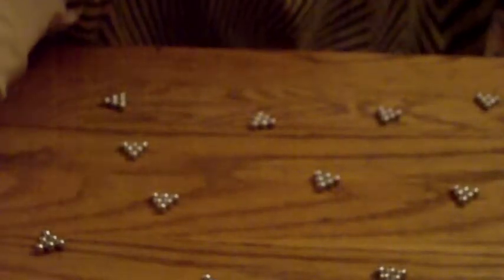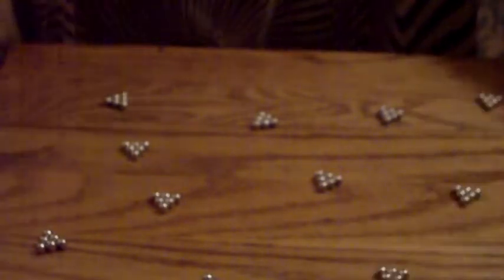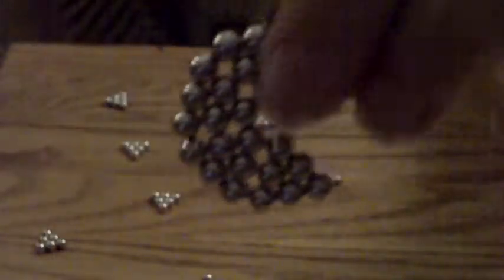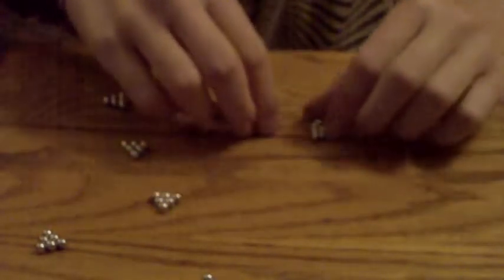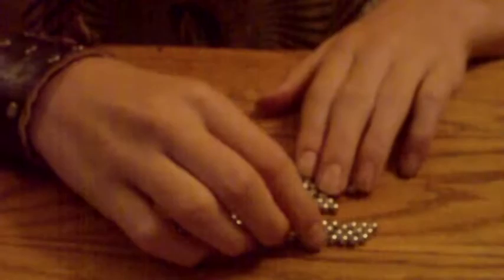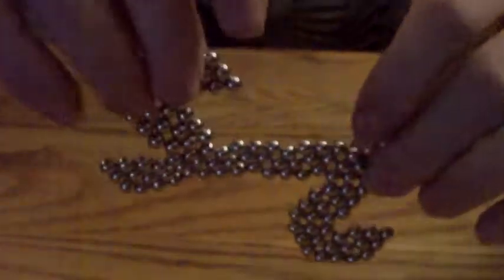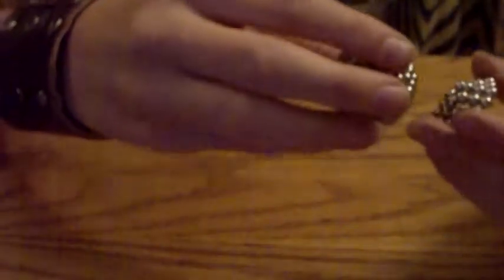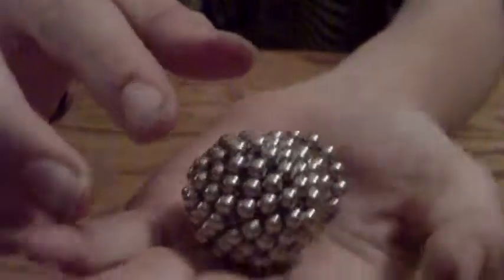how to make a mini drop ball with bucky balls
i am showing how to make a mini drop ball with bucky balls.hope you like it